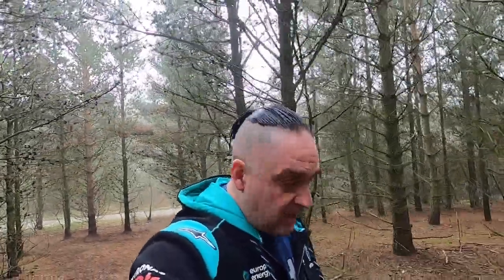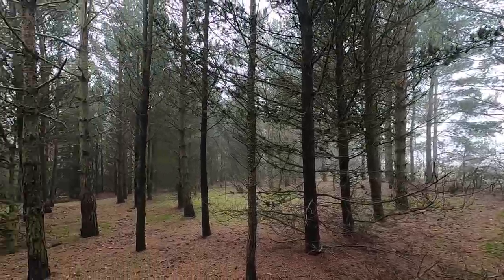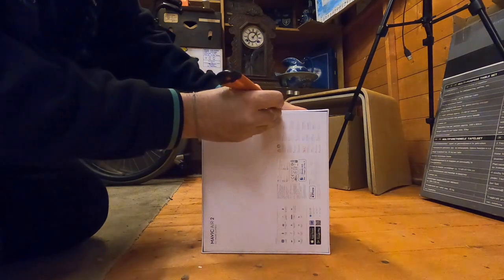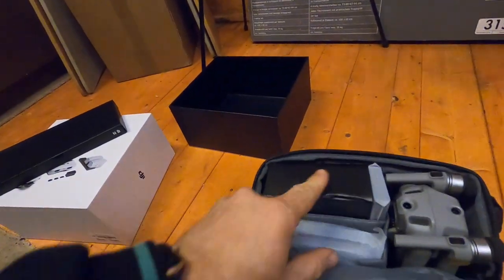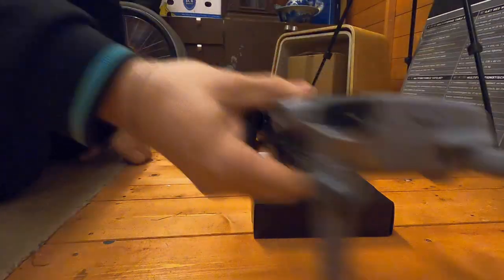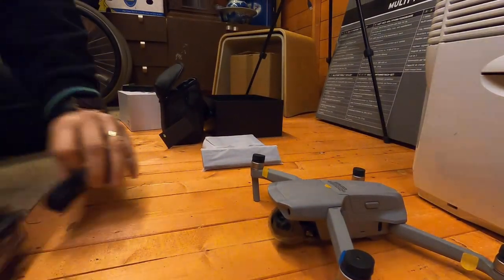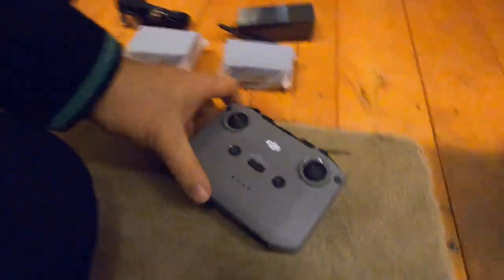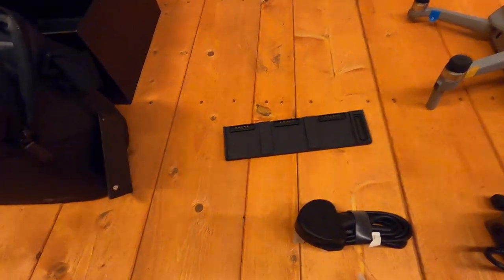Flying Drone In Fog & Unboxing DJI Mavic Air 2 (1st March 2021)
As well as videos from my drone, a DJI Mavic Mini.
Check out the links to equipment I use:
Gopro Hero8
DJI Mavic Mini Drone
Rayban Aviator Sunglasses